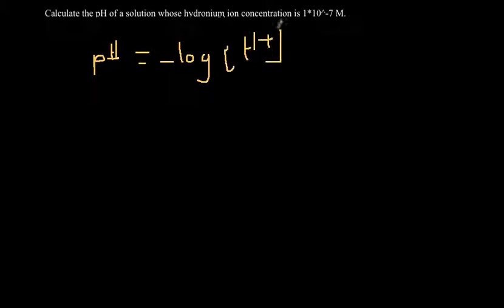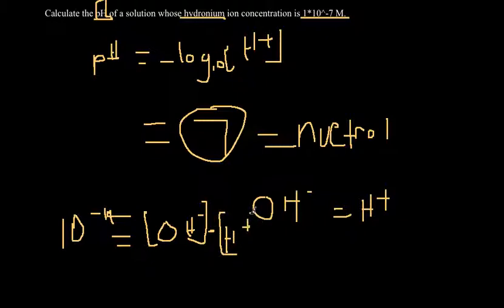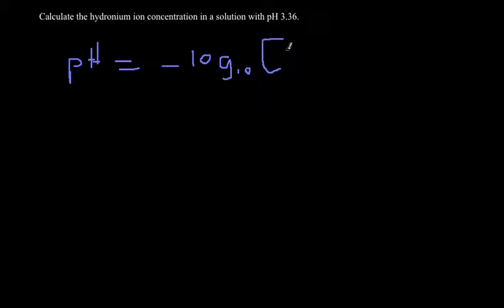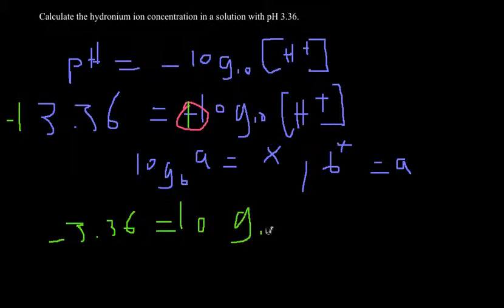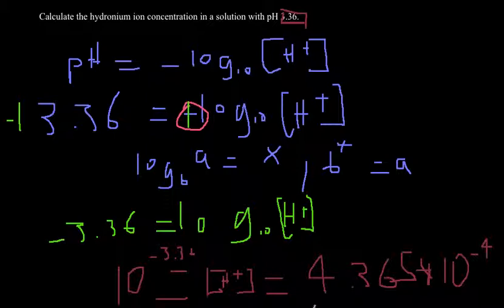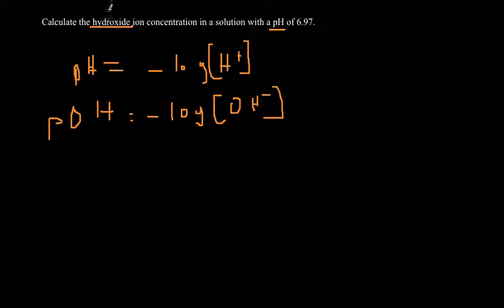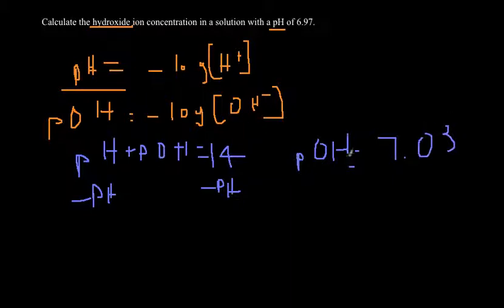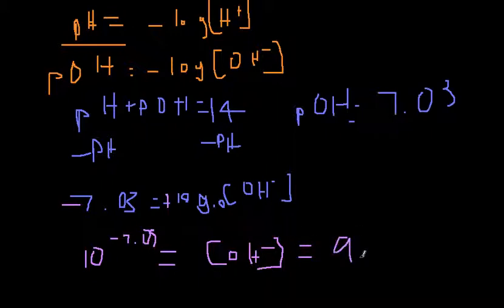More problems on pH and pOH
The video is meant to help those wanting practice with basic pH and pOH problems.